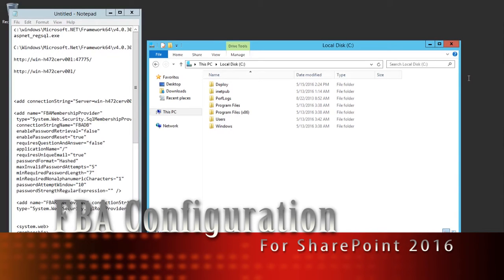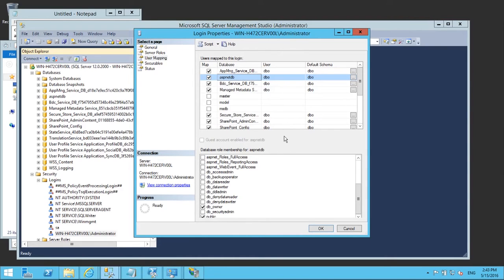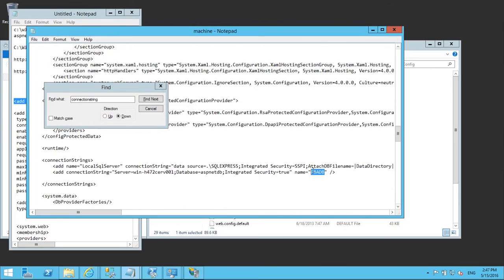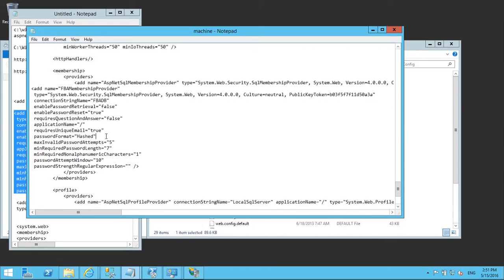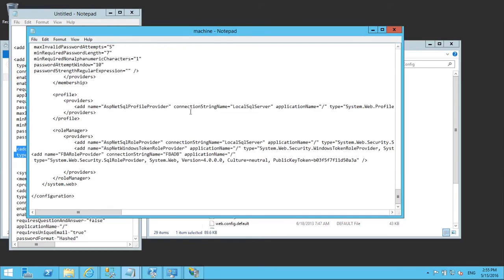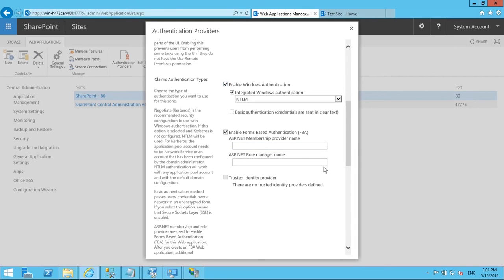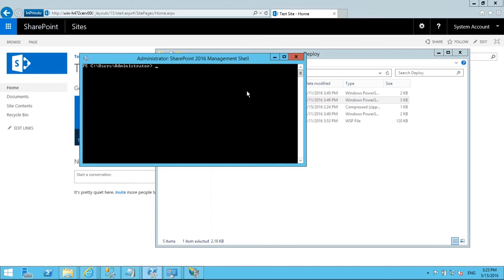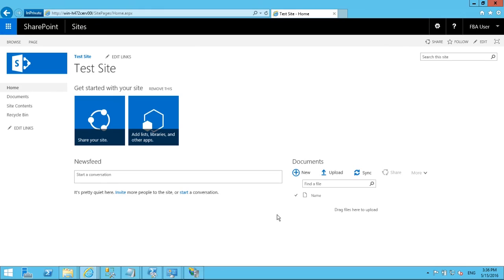Configuring Forms Based Authentication in SharePoint 2016, 2019 and Subscription Edition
I go through step by step how to configure SharePoint 2016, SharePoint 2019 and SharePoint Subscription Edition to use Forms Based Authentication (FBA).

The video shows the steps using SharePoint 2016, however the steps for SharePoint 2019 and SharePoint Subscription Edition are identical.